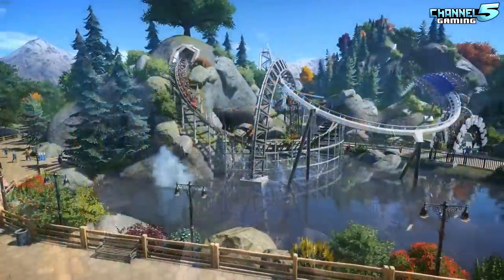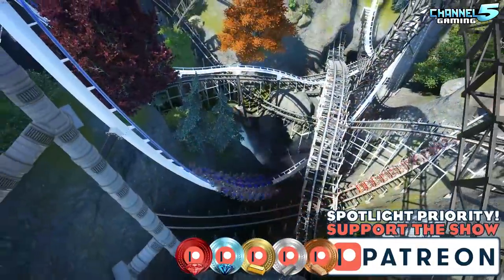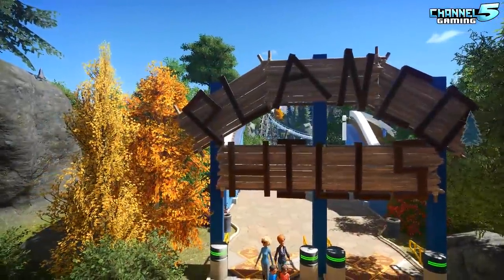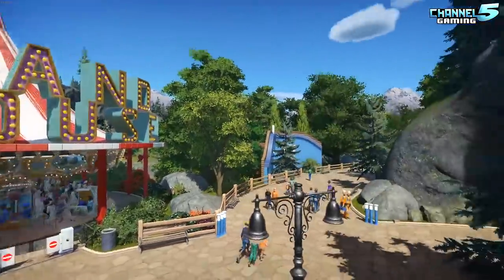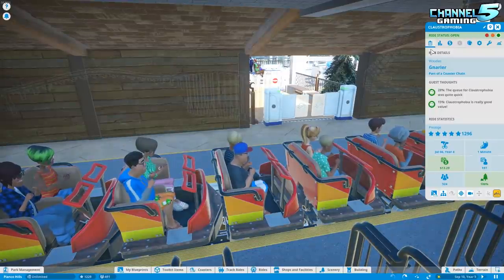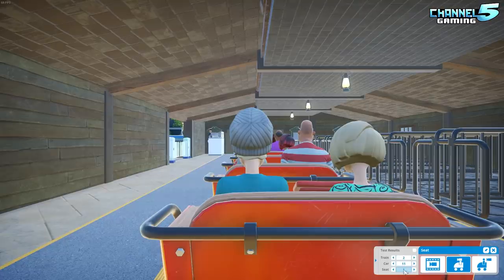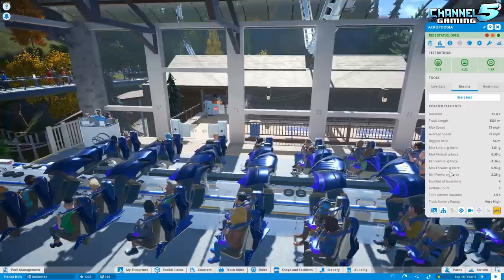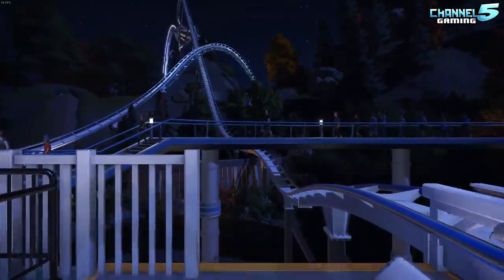PlanCo Hills: Acrophobia vs Claustrophobia! Planet Coaster: Coaster Spotlight 759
PlanCo Hills: Acrophobia vs Claustrophobia Created by og-biebs: A Channel5 Gaming Dueling Coaster contest submission!